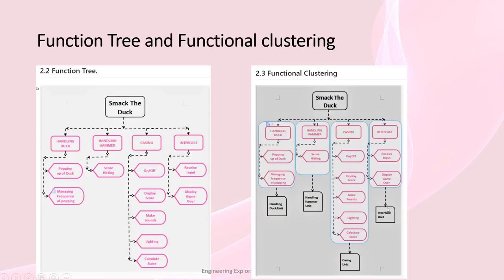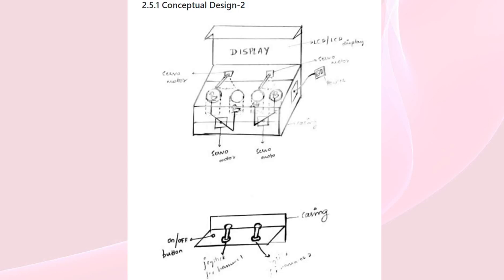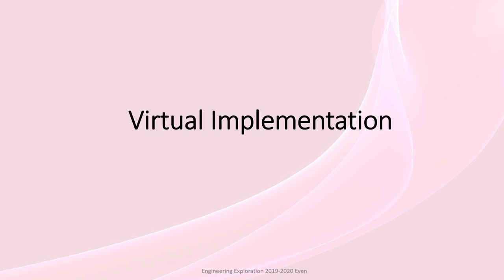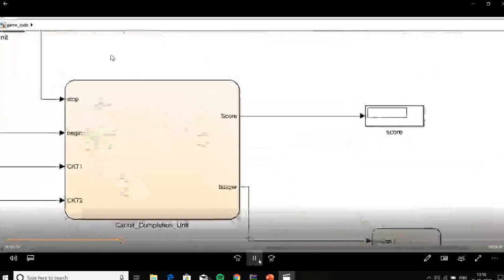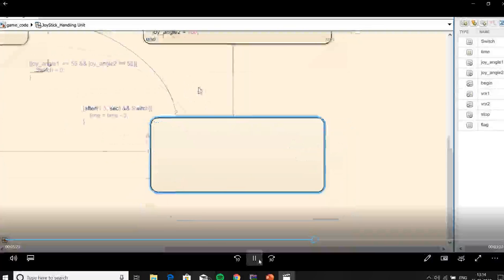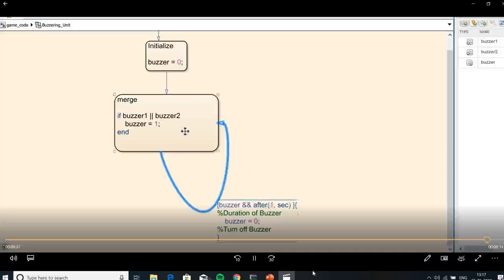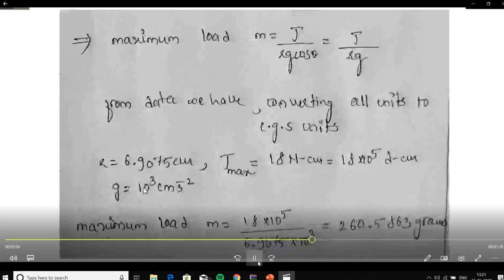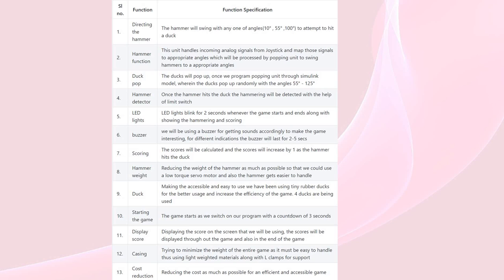P T11 Game Machine 2019 20 Even